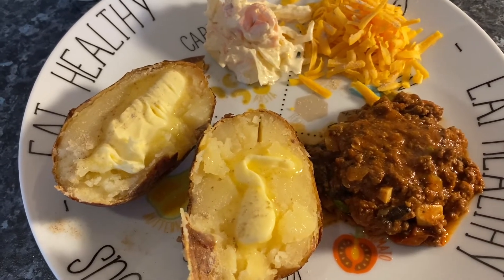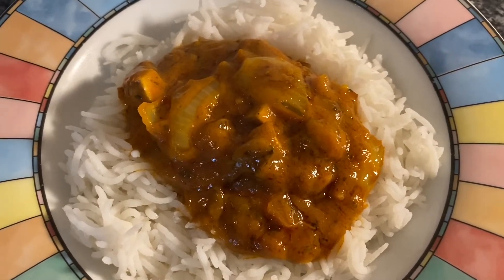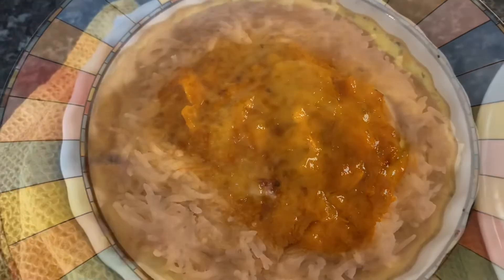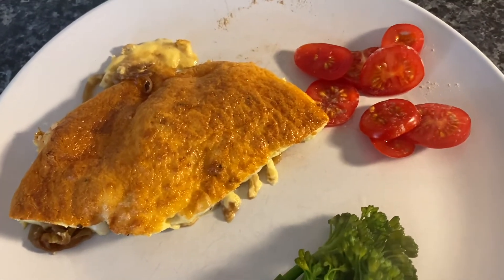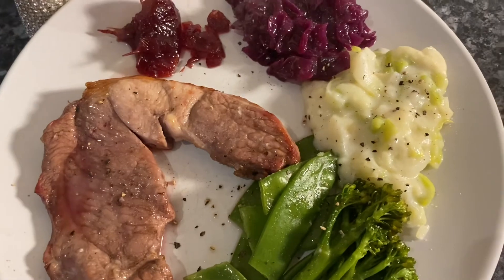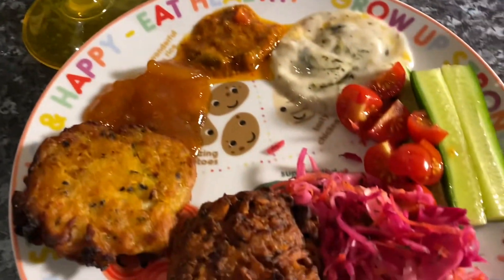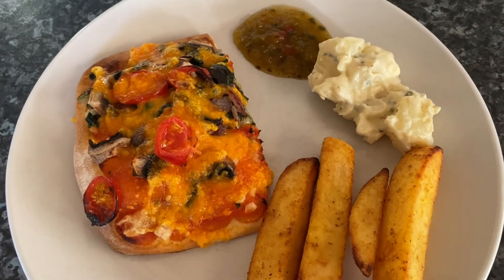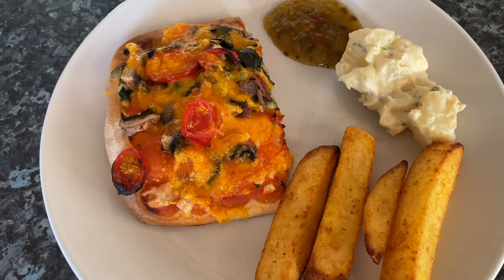Meals of the Week